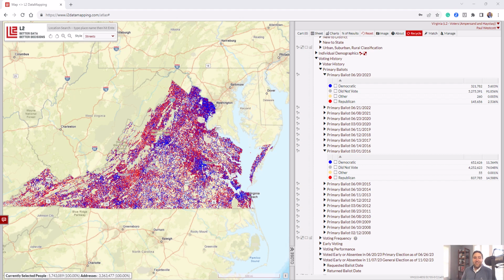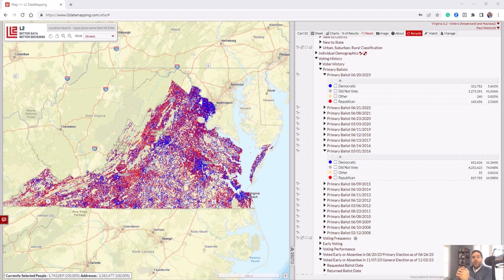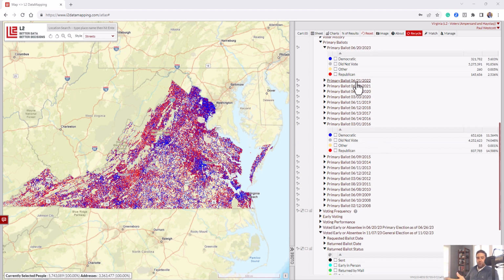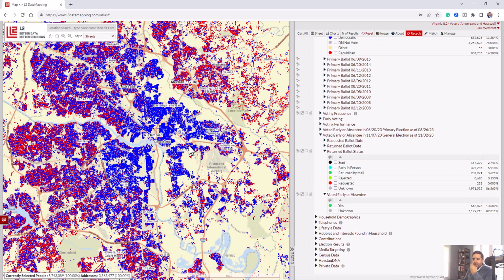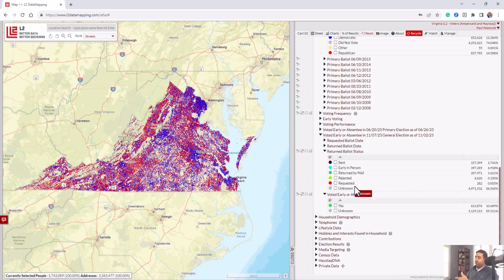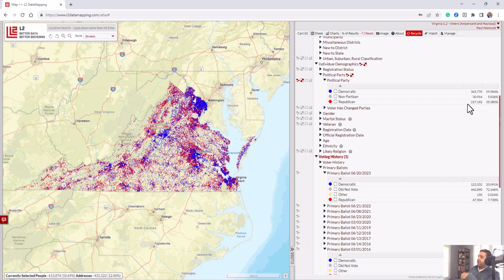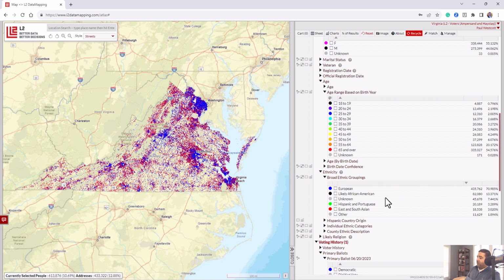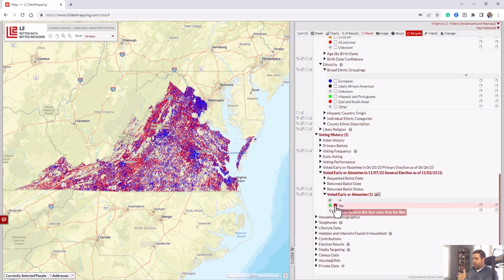L2 Virginia Early Voter Update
A look at the G23 early return data in Virginia as of 11/2/23